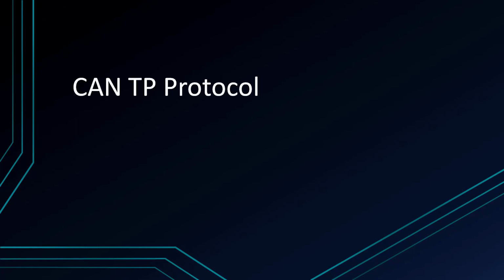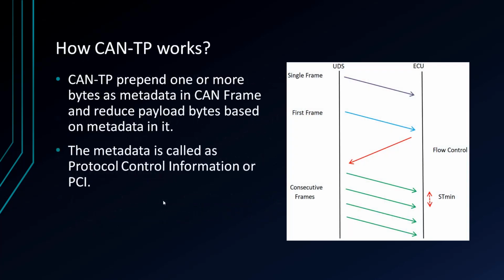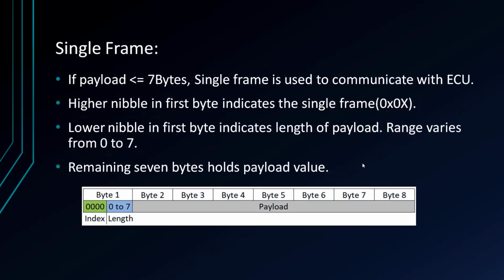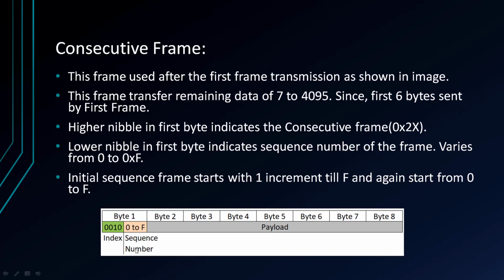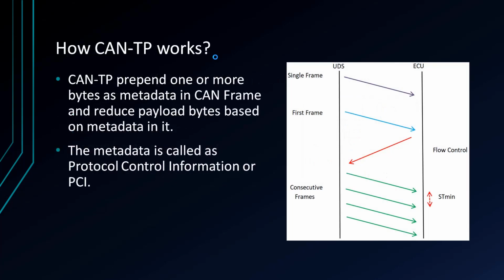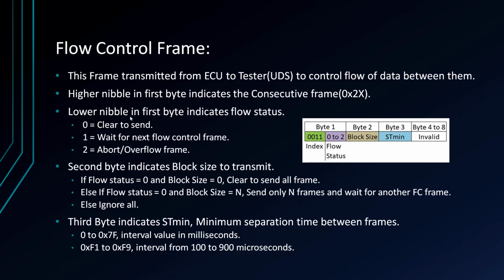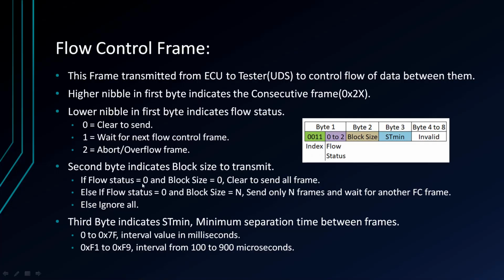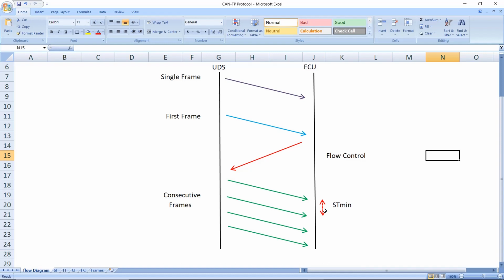CAN TP - Protocol, Multi CAN Frame, Single Frame, First Frame, Consecutive Frame, Flow Control Frame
This video about CAN - TP Protocol. The protocol allows to transfer more than 8 bytes of data in CAN communication.

Timeline
0:00 Intro - CAN TP
0:25 What is CAN TP?
1:07 How CAN TP works?
1:45 Types of Frames
2:09 Single Frame
2:52 First Frame
3:28 Consecutive Frame
4:39 Flow Control Frame